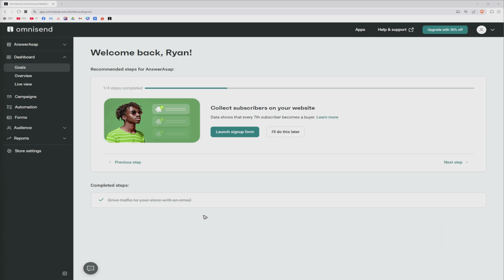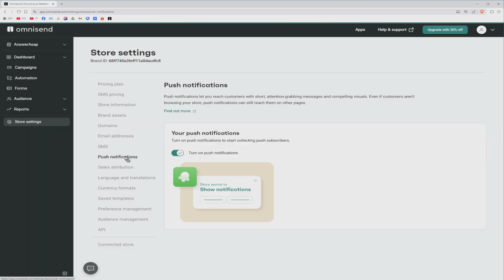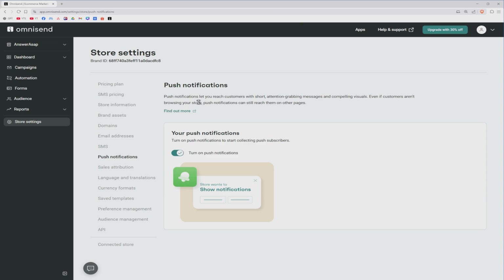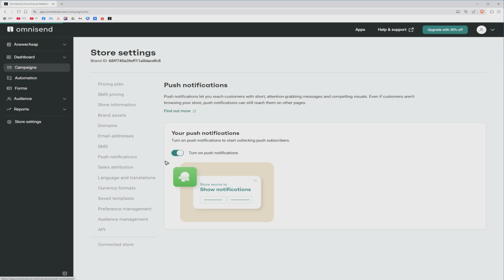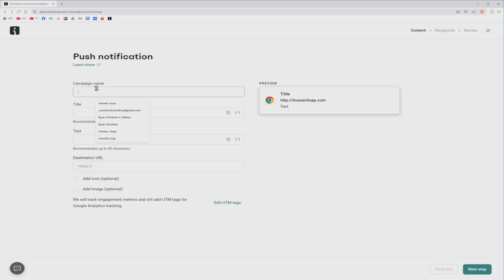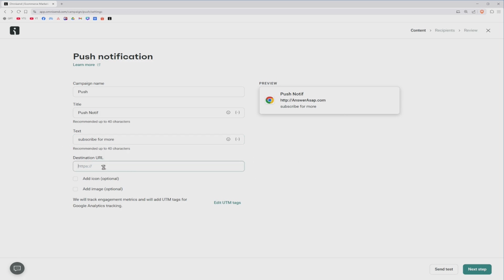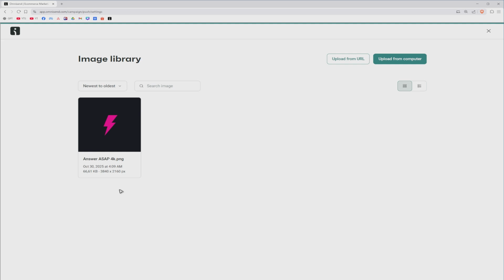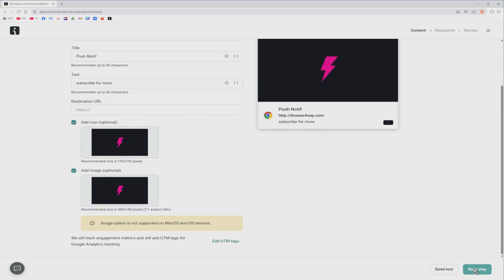How to ENABLE WEB PUSH NOTIFICATIONS in Omnisend (Step by Step)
This tutorial walks you through activating web push notifications in Omnisend so you can reach customers with timely updates and promotional messages. Please consider liking the video and letting us know if you have any comments, ideas or questions, we really appreciate any feedback! We have plenty of other tutorials on our channel so come and see if we can help you with anything else :)